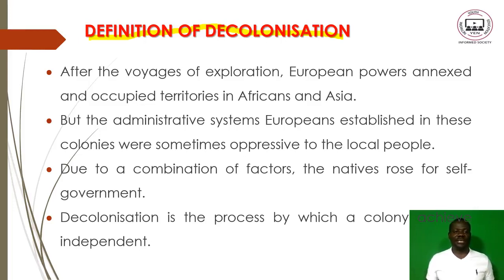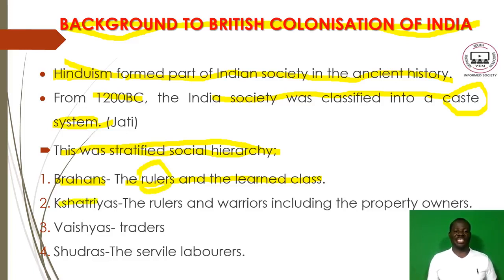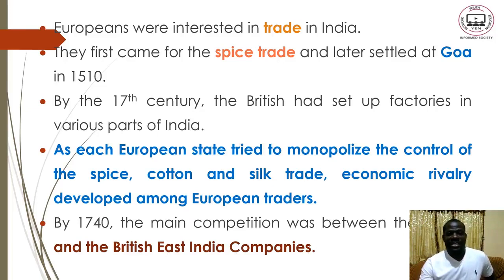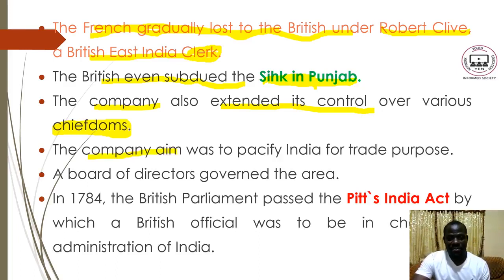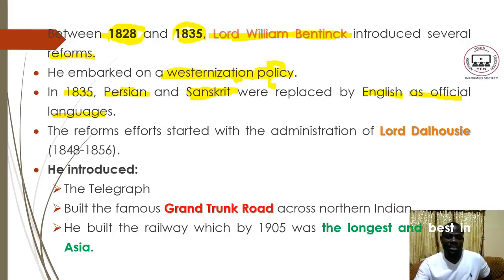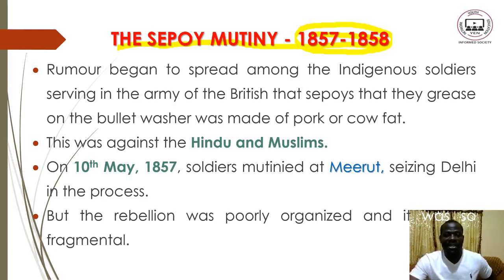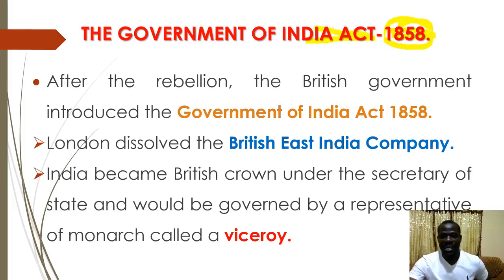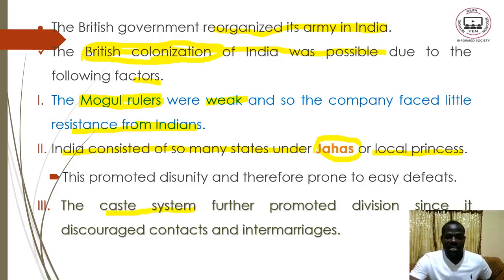History F4 Topic 13 Part 1: Decolonization of India - YEN MALAWI